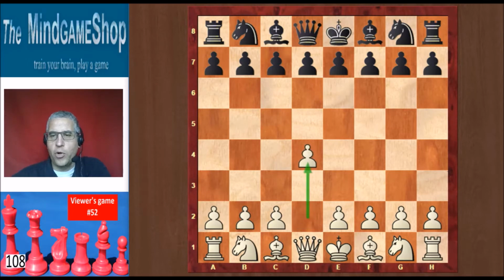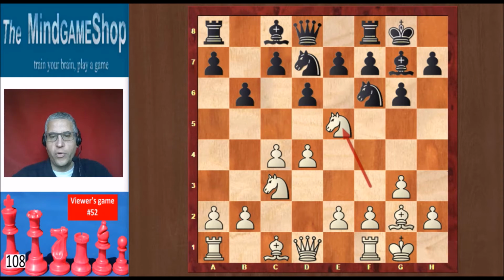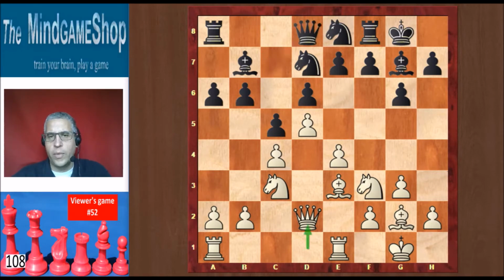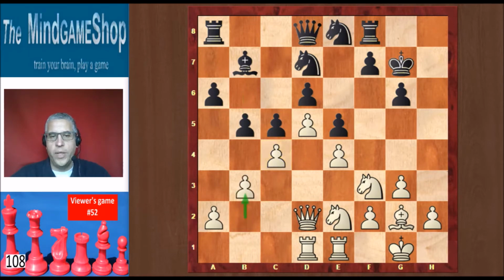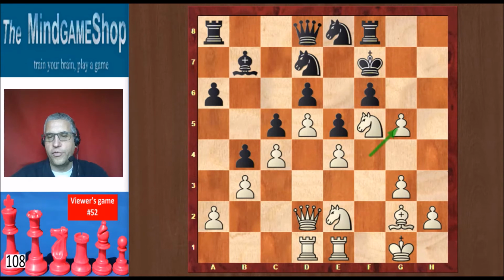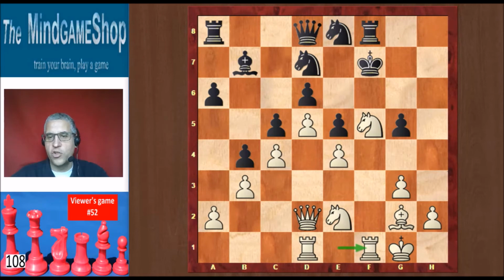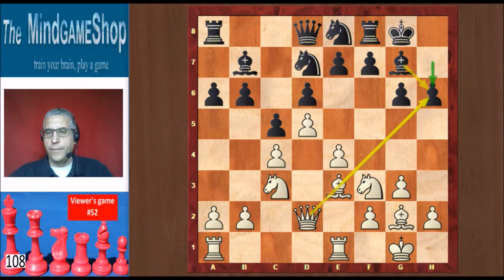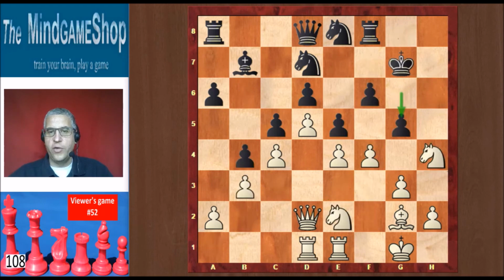Viewer's game #52 Please come in and get me!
In this game one of the players helps his opponent's attack by opening up the door and inviting him in.